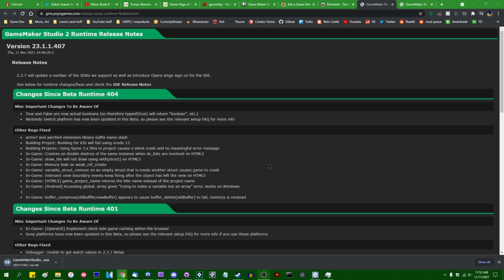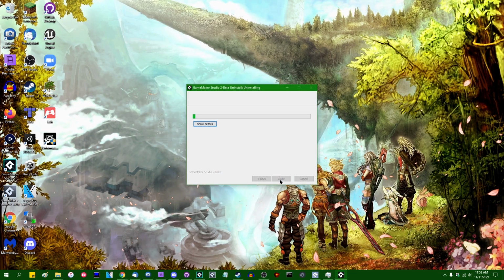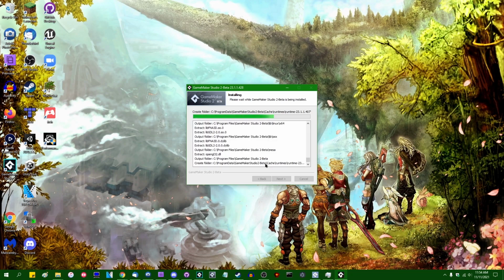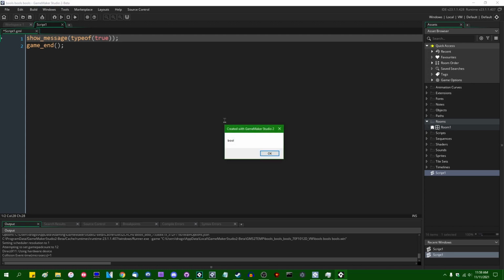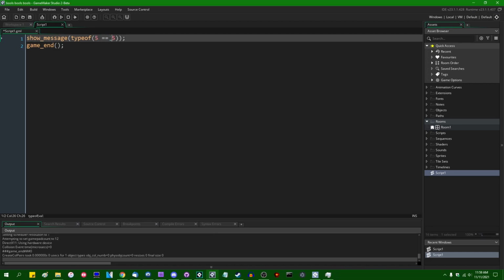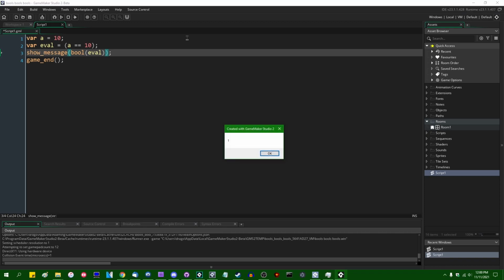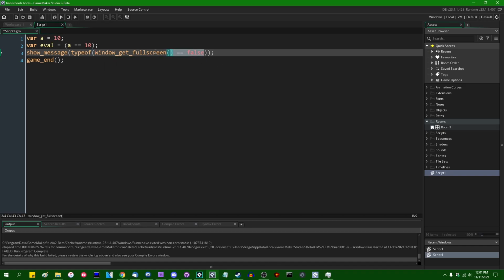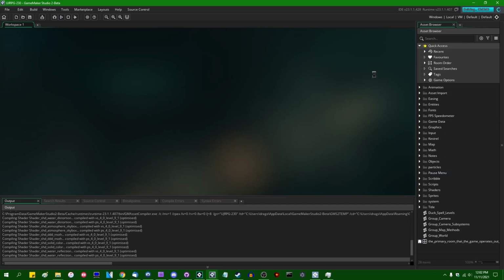true and false are now booleans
I can't believe I'm this excited about this.

That promised social media link spam.